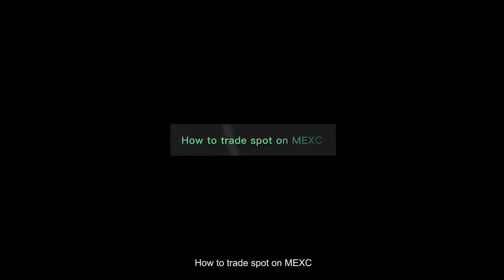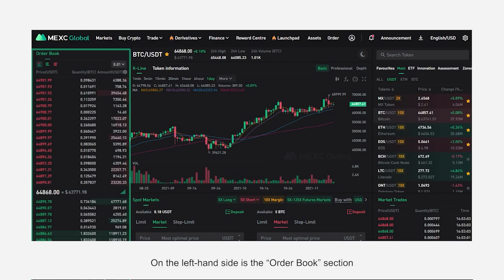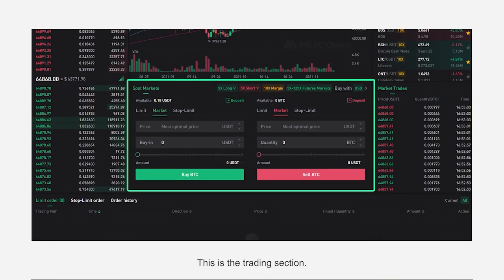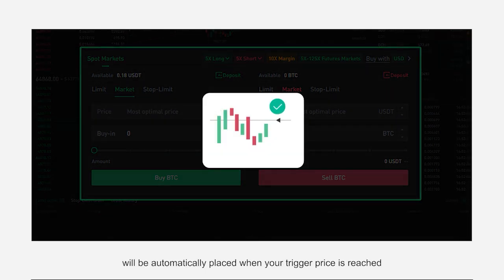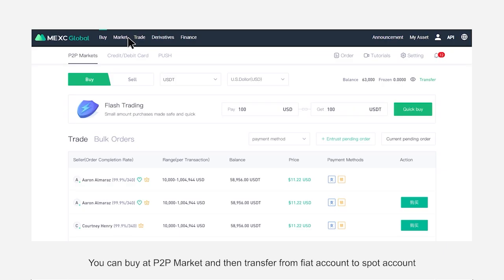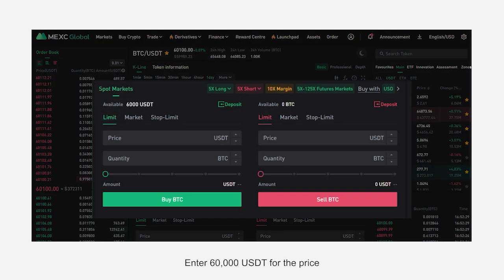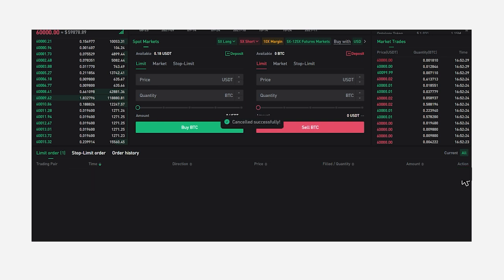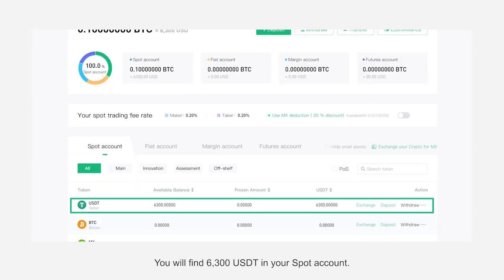MEXC Global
Join MEXC now to participate in the event and seize the opportunity with gift investments.

You can benefit from the transaction fee if you sign up through the top link.